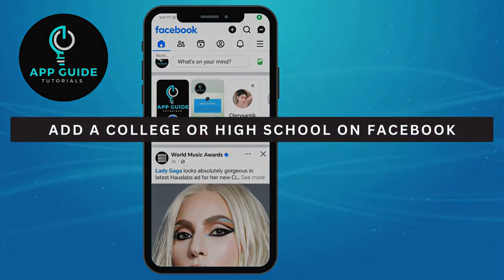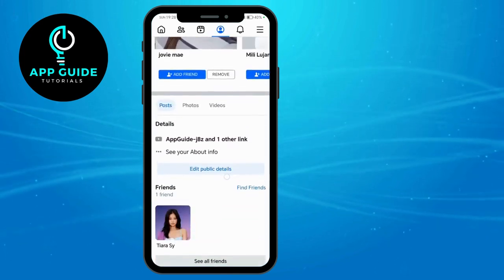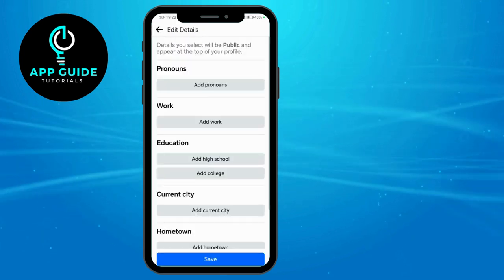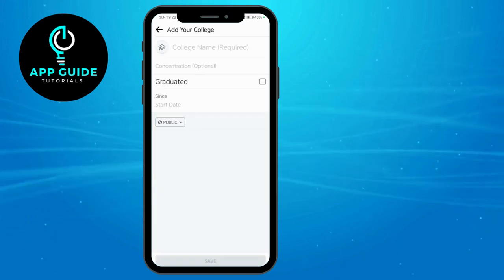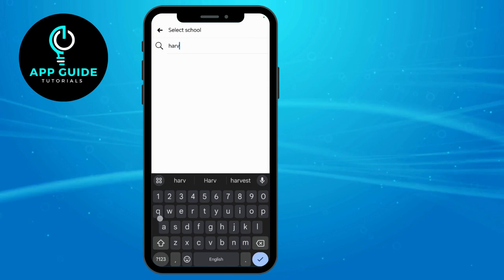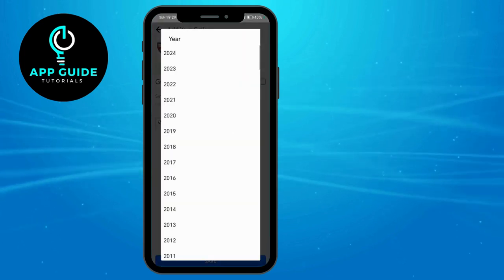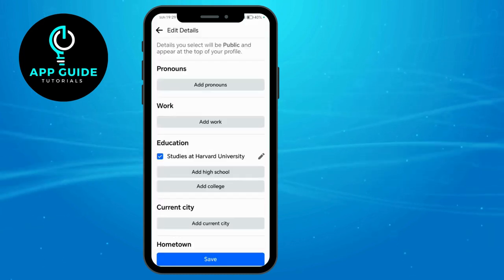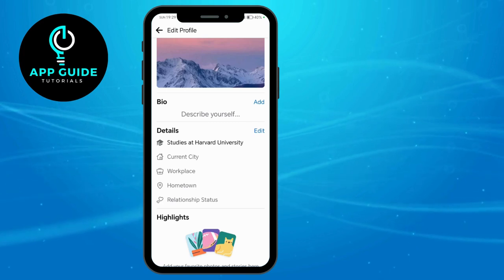How to Add a College or High School on Facebook | Android Tutorial (2025)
Want to add your college or high school to your Facebook profile using an Android device? This tutorial will walk you through the steps to update your education information, helping you connect with classmates and showcase your academic background. Perfect for beginners, this guide will help you make quick updates from your mobile device.

In this tutorial, you'll learn:
How to navigate to the "Edit Profile" section on the Facebook app.
Step-by-step instructions to add or update your college or high school.
Tips for managing your privacy settings to control who can see your education details.

Easily update your Facebook profile by adding your college or high school using these simple steps on Android!